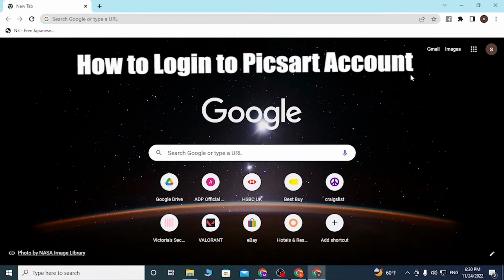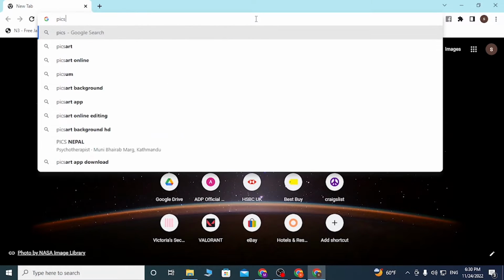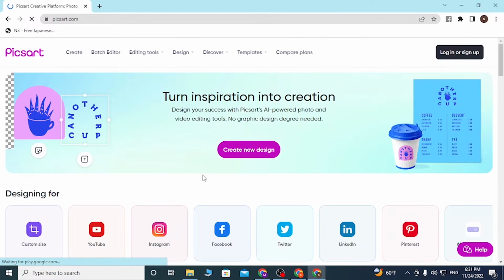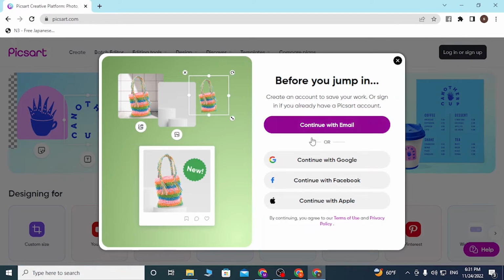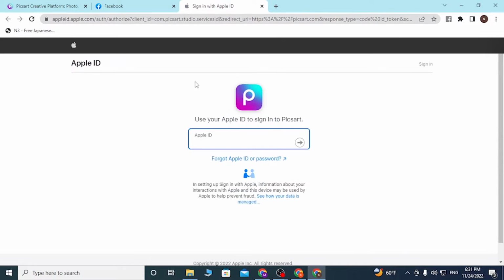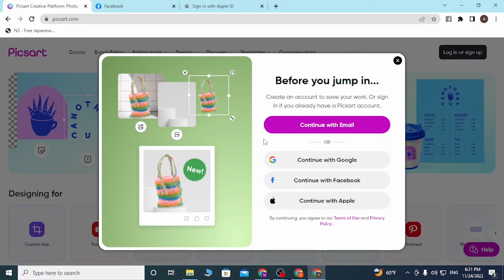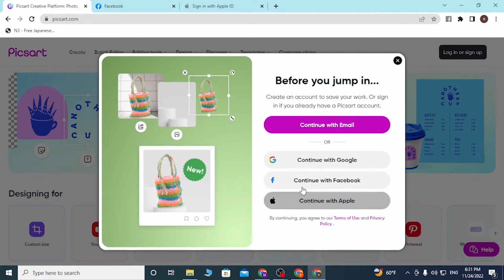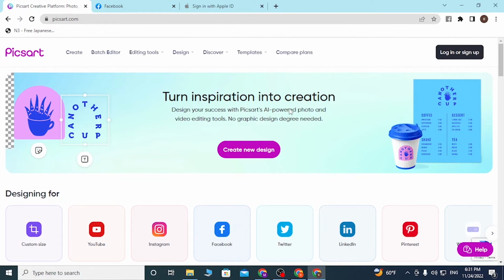How to Login to Picsart? Picsart Login | Picsart Account Sign In Help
Learn how to login to picsart account on @TutorialGurudev. You can easily sign in to your picsart account on picsart.com. This video will show you how to login to your picsart account with quick and easy steps. So, watch till the end for all the steps.